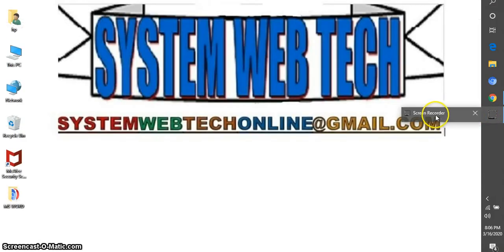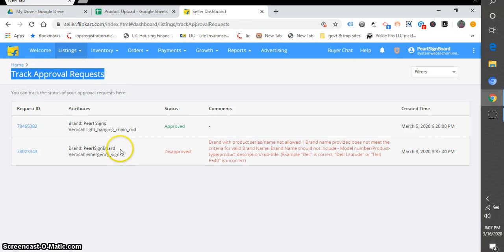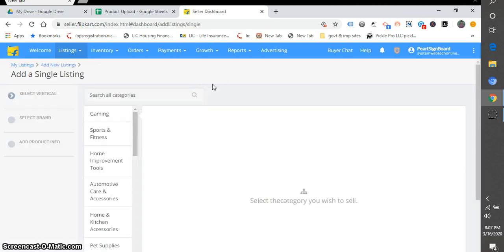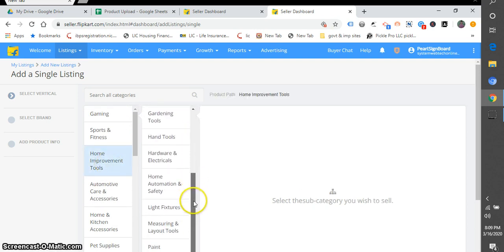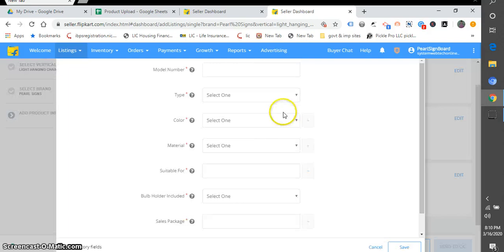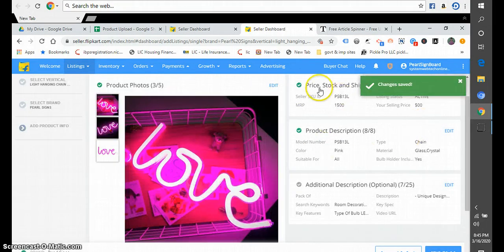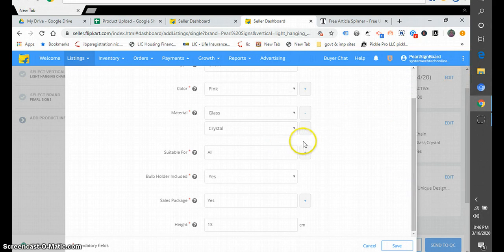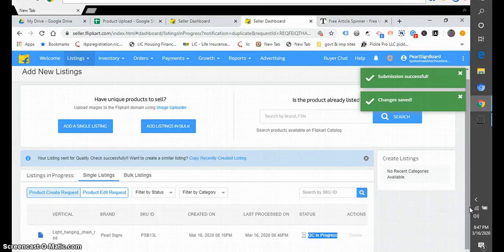Product Listing on Flipkart | System Web Tech